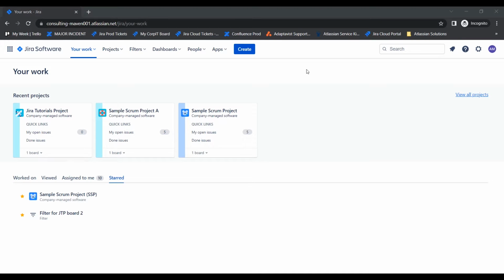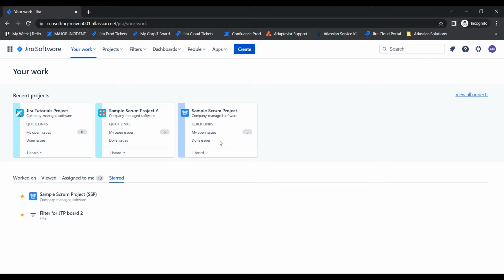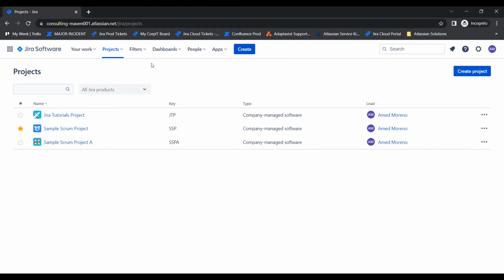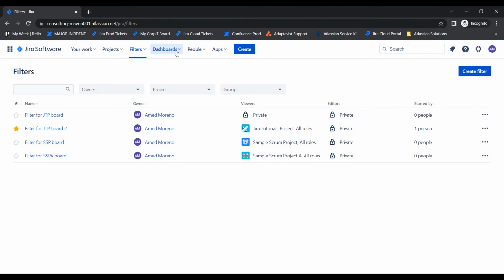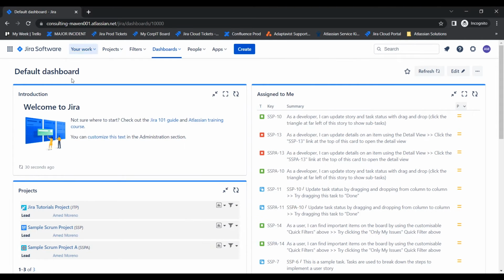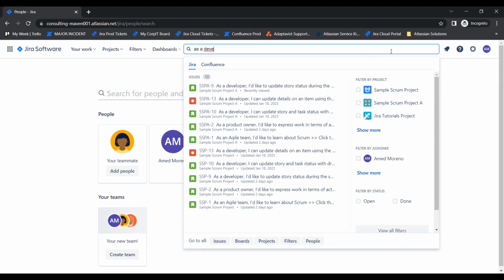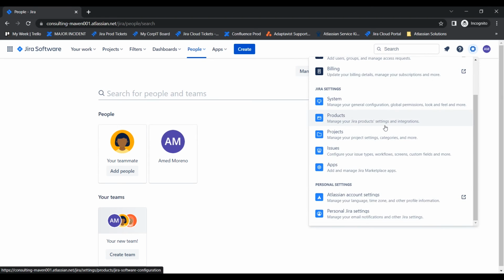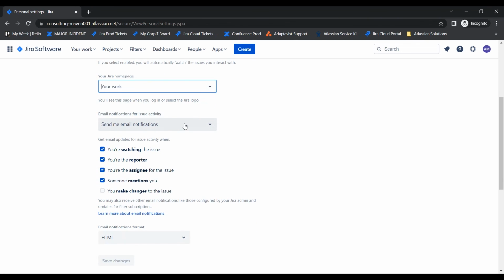Navigating the Jira Software User Interface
In this video we discuss navigating the Jira Software Cloud user interface.  This video is intended for absolute beginners with little to no previous
exposure to Jira Software.